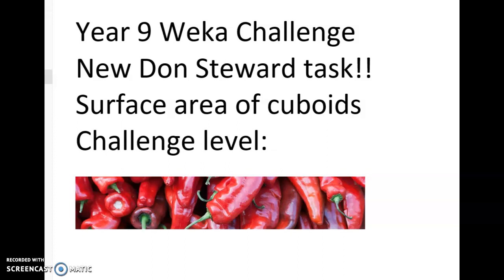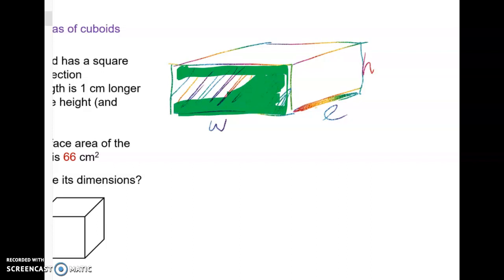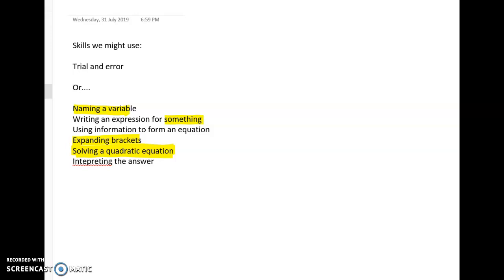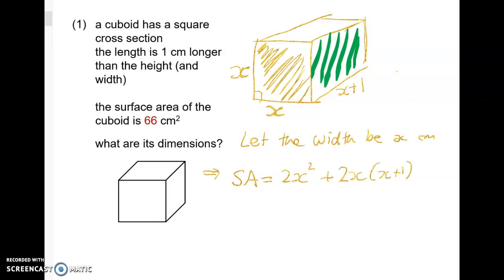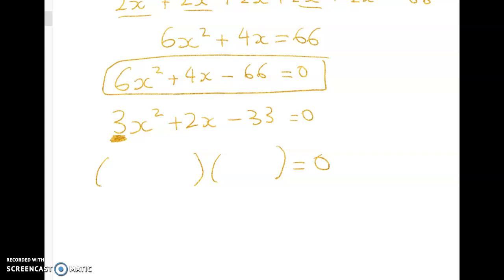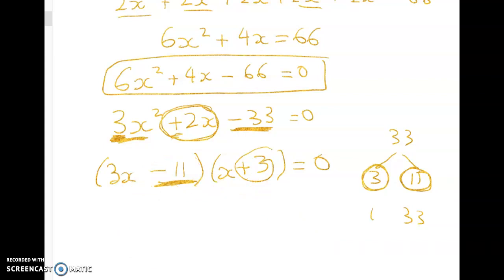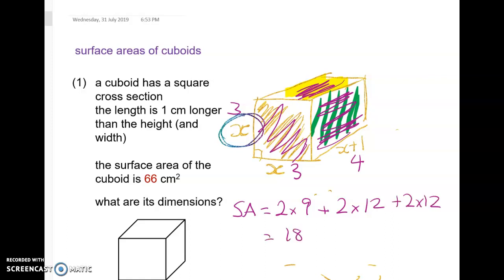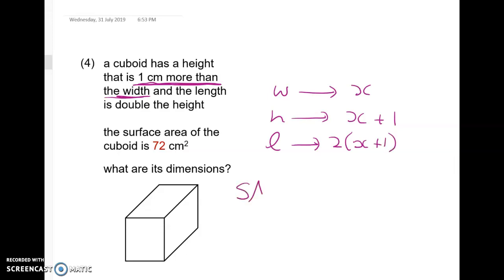9 MAT Weka extension - surface area of a cuboid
Challenging problem - surface area of a cuboid. Thank you to Don Steward for permission to video his tasks from his website.